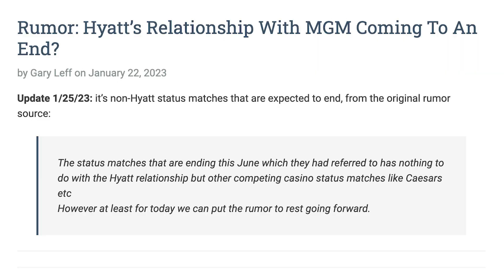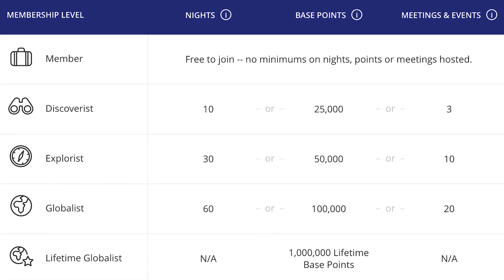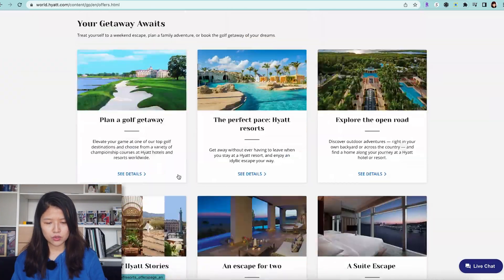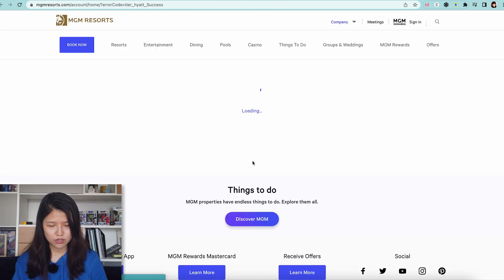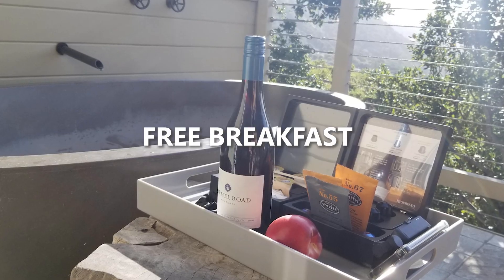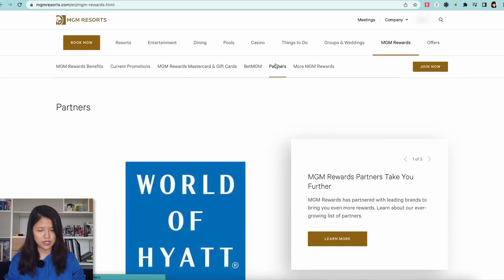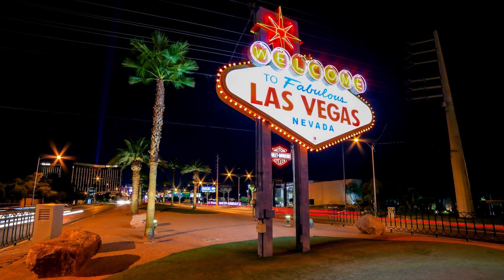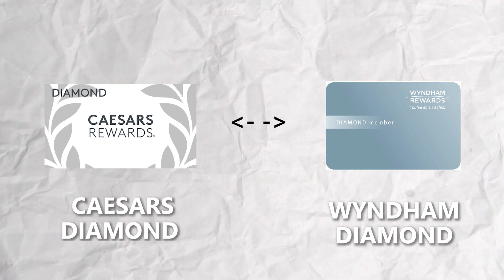How to status match between MGM Rewards & World of Hyatt: A Step-by-Step Guide!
In this video, I will teach you guys step-by-step to match MGM Gold status to World of Hyatt Explorist, Globalist by walking you through how to do it, when to do it as well as some bonus tips to make sure you can perform this status matching indefinitely through a method called merry-go-round.

00:00 Overview
00:45 Hyatt to MGM
02:55 MGM to Hyatt
03:58 Status match in person

This content for my video is for education and entertainment purposes only. You should use your own discretion to follow any advice as described in this video.